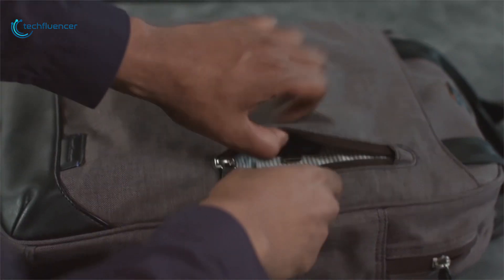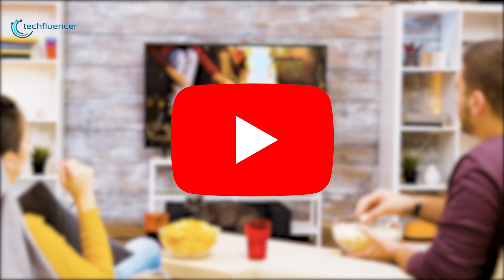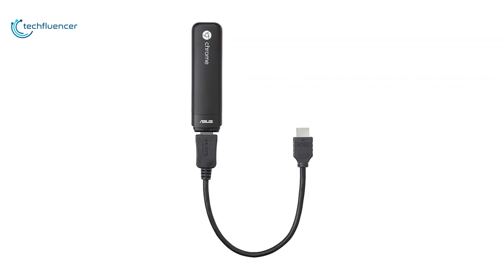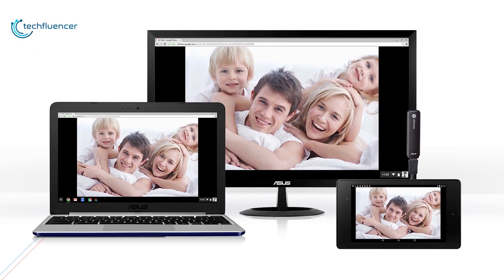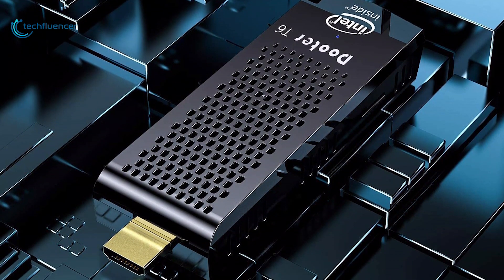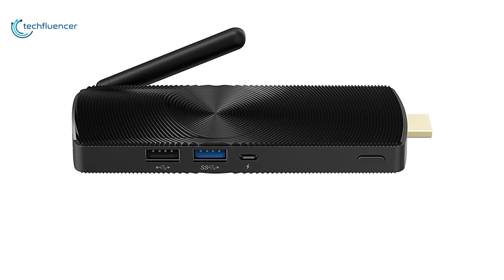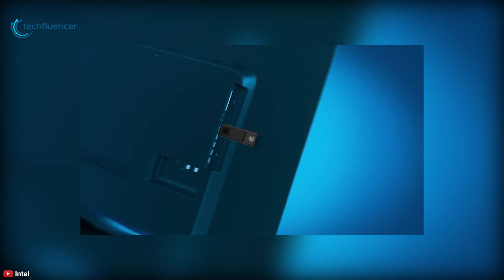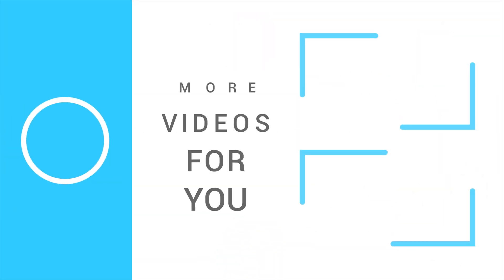Top 5 Best Computer Sticks | Best Mini PC Sticks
Mini Stick PCs make our lives easier by reducing everything we need to one convenient, stick-shaped bundle. And the best stick PCs can do almost everything your PC or laptop can, but without the bulk or weight.